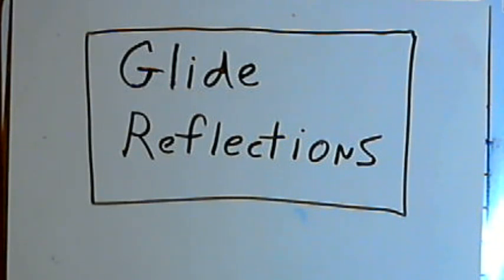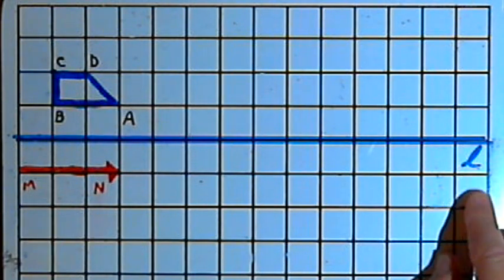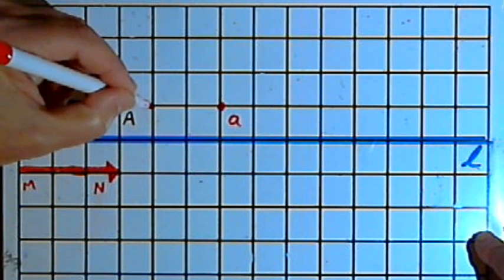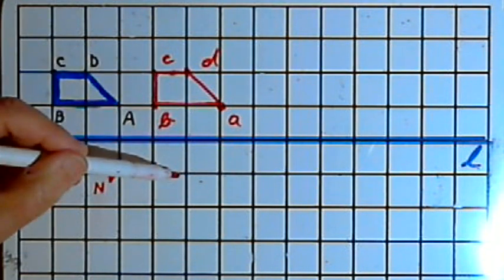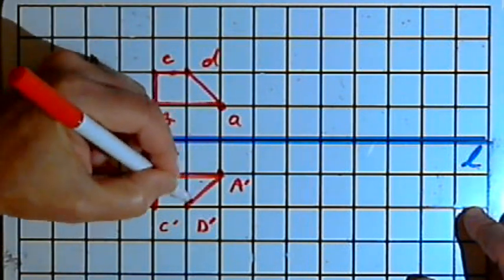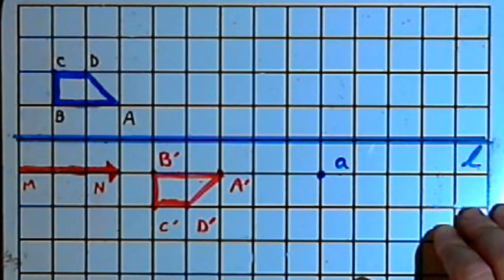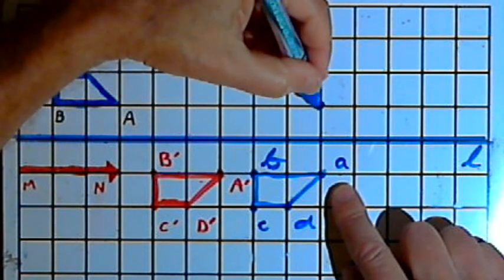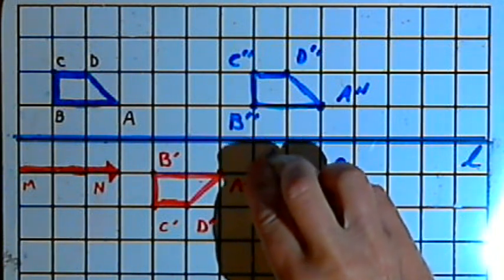Glide Reflections 128-3.10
Glide reflections (or combinations of translations and reflections) of geometric shapes. This video is provided by the Learning Assistance Center of Howard Community College. For more math videos and exercises, go to HCCMathHelp.com.